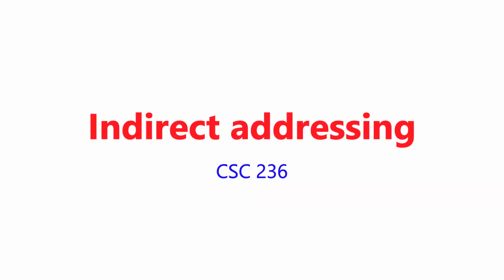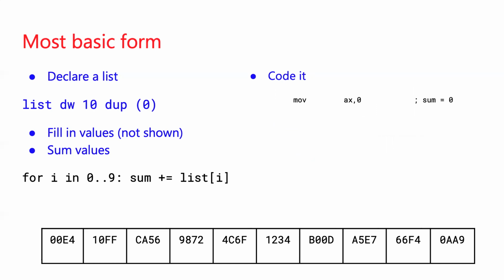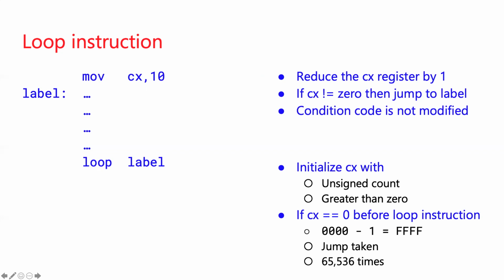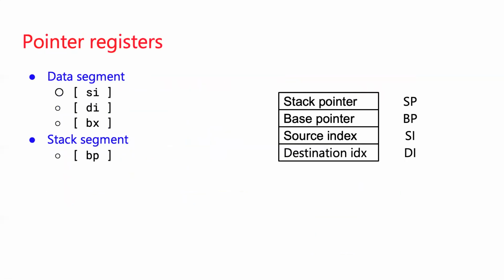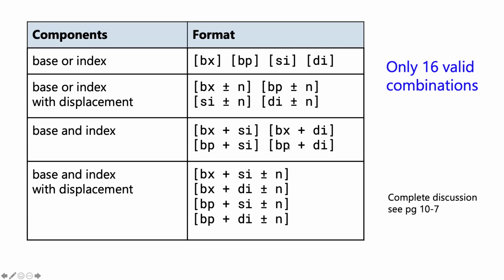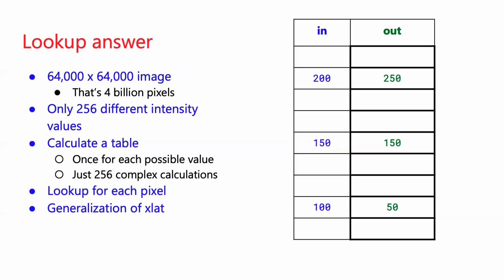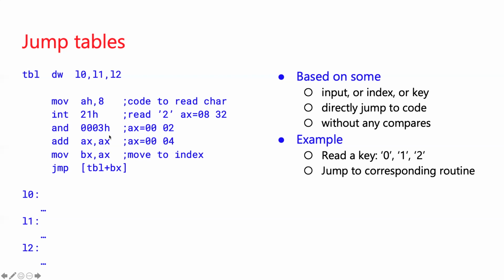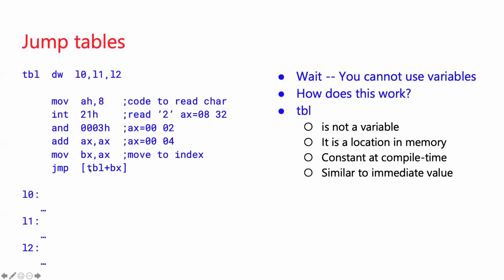Assembly 13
We talk about indirect addressing modes and some applications.